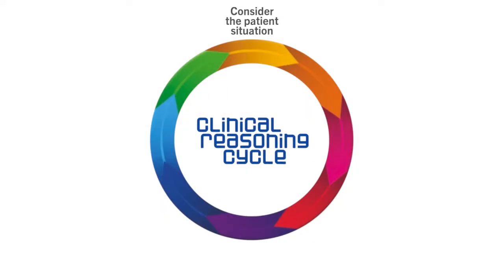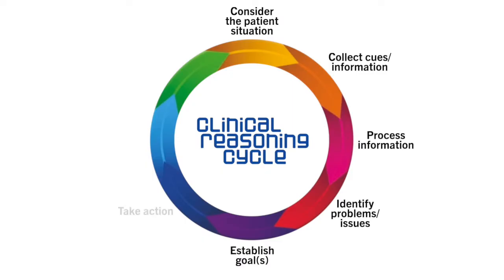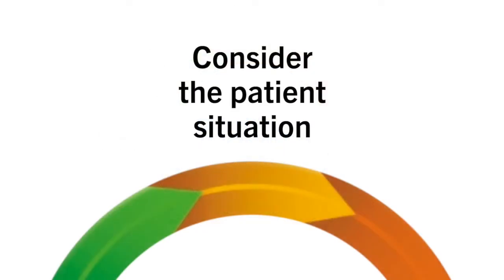Clinical Reasoning Scenario